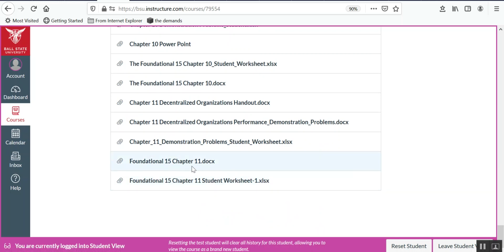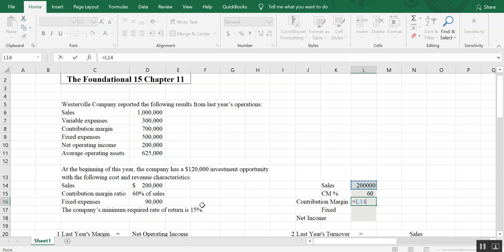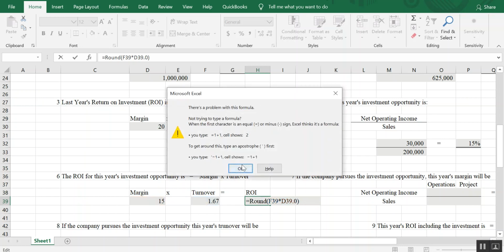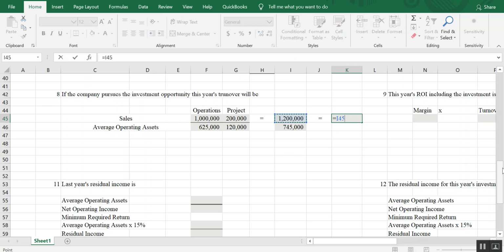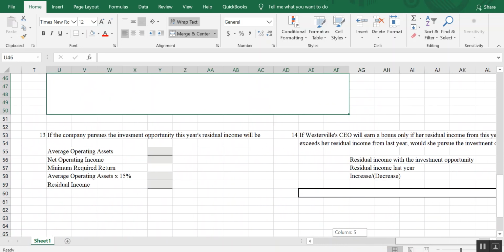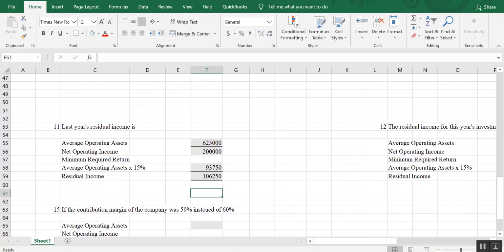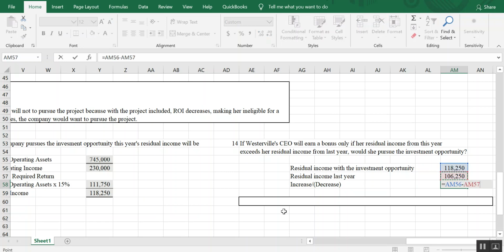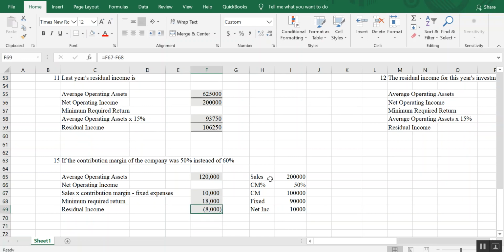Chapter 11 Foundational 15